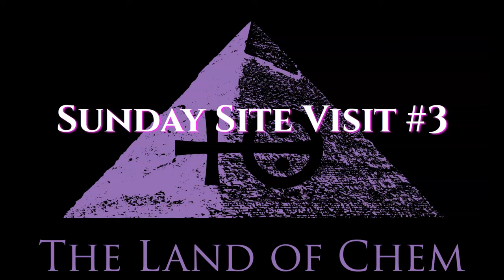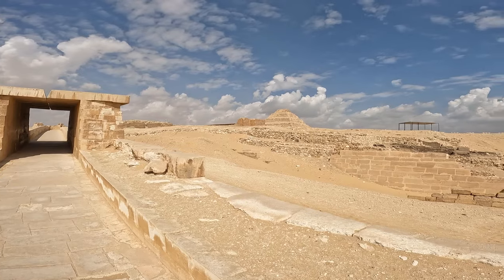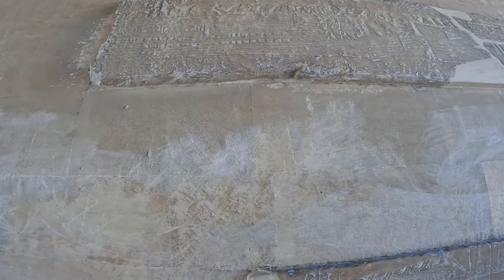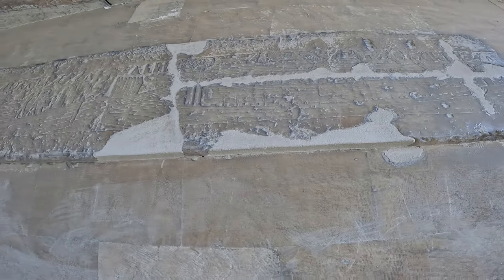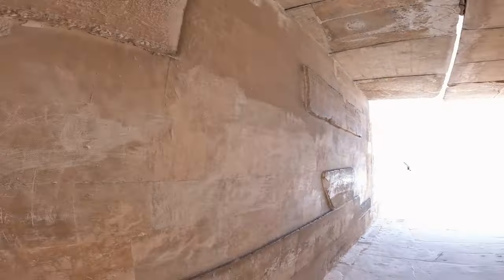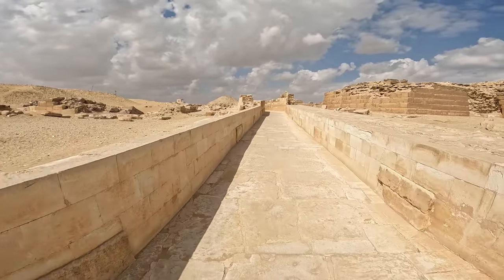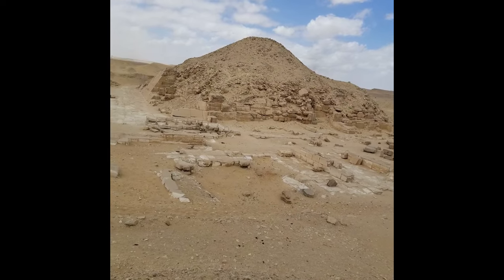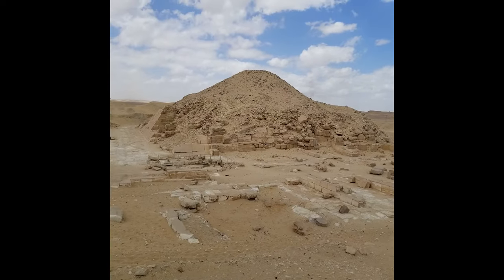Sunday Site Visit 3: ANCIENT EGYPT - The Pyramid Of Unas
In today's on-site expedition, I explore the Pyramid of Unas to investigate the geology of the eastern temple, layout of the conduit system, large pits, "Persian tombs," underground shaft systems, inside the reaction chambers, and the satellite hydraulic press.